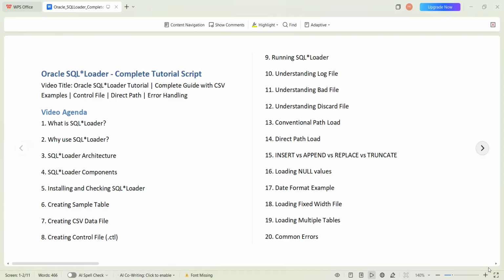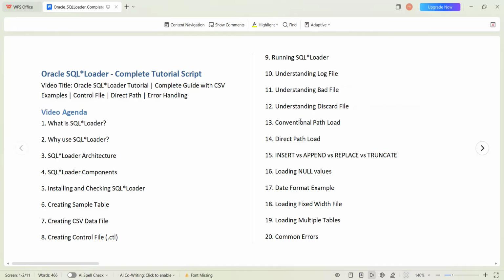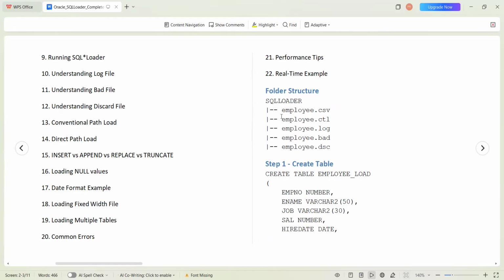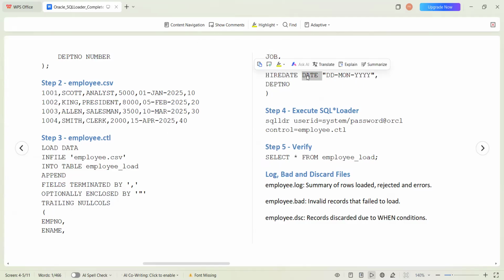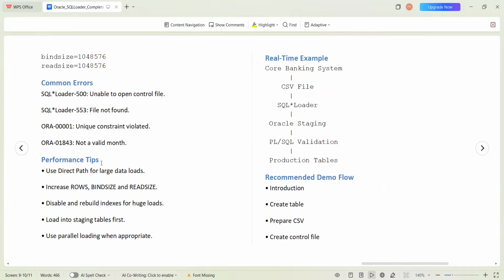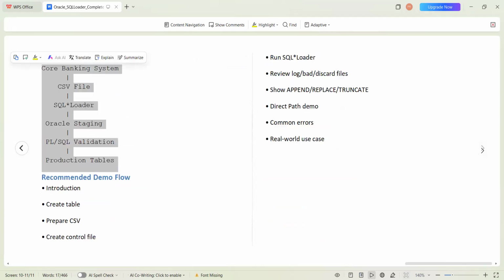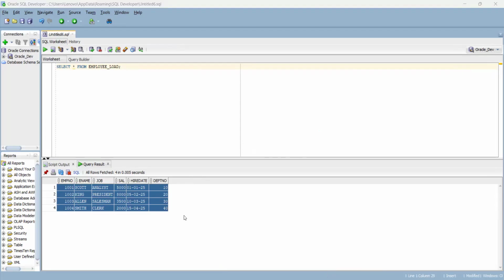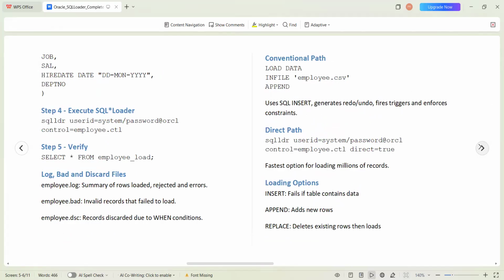Oracle SQL*Loader Tutorial | Complete Guide with CSV, Control File, Direct Path & Error Handling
Learn Oracle SQL*Loader from scratch in this complete hands-on tutorial.

In this video, you'll learn how to efficiently load data from CSV files into Oracle Database using SQL*Loader. We'll cover everything from creating the source table and control file to running SQL*Loader, understanding log, bad, and discard files, and improving performance using Direct Path loading.

📌 Topics Covered
✔ What is SQL*Loader?
✔ SQL*Loader Architecture
✔ SQL*Loader Components
✔ Creating Sample Table
✔ Creating CSV File
✔ Creating Control File (.ctl)
✔ Running SQL*Loader
✔ Understanding Log File
✔ Understanding Bad File
✔ Understanding Discard File
✔ Conventional Path Load
✔ Direct Path Load
✔ INSERT vs APPEND vs REPLACE vs TRUNCATE
✔ TRAILING NULLCOLS
✔ Loading NULL Values
✔ Date Format Example
✔ Fixed Width File Loading
✔ Multiple Table Loading
✔ SQL*Loader Performance Tips
✔ Common SQL*Loader Errors
✔ Real-Time ETL Example

• PL/SQL Developers
• Database Administrators (DBAs)
• ETL Developers
• Students preparing for Oracle Interviews
• Anyone learning Oracle Database